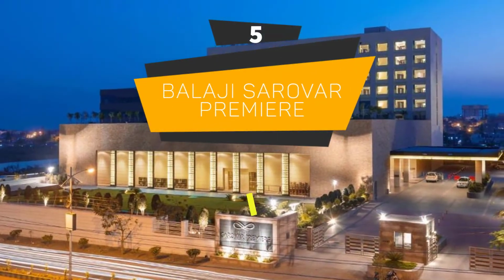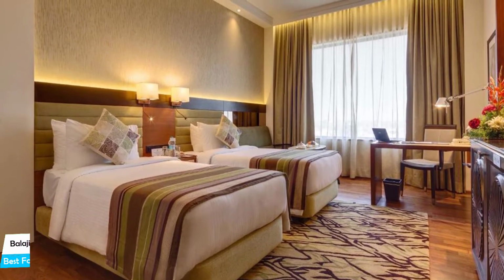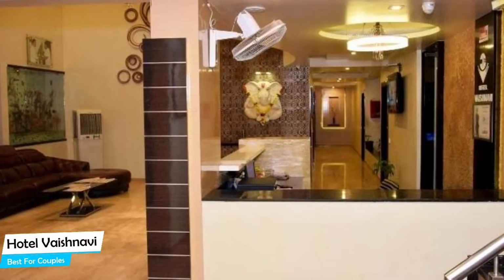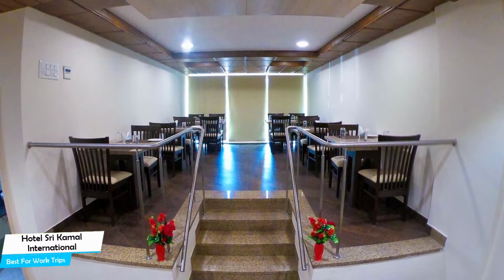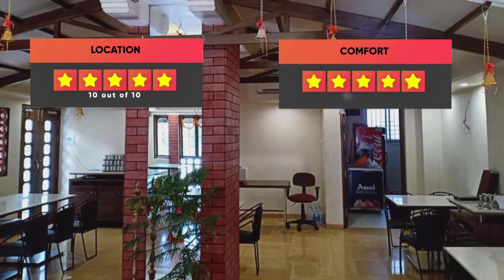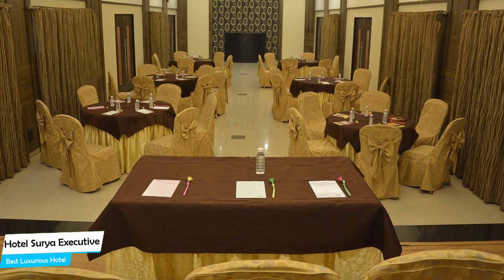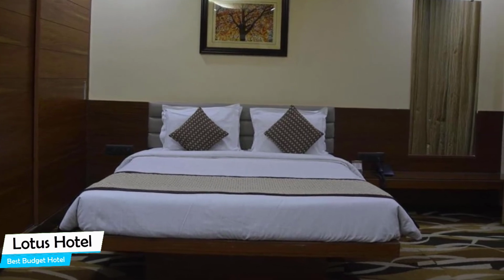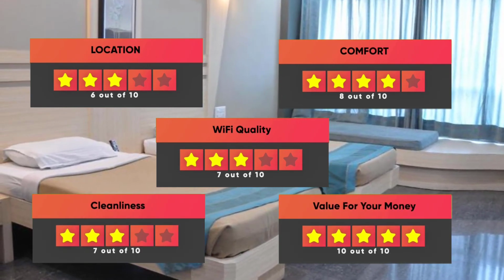Best Hotels In Solapur - For Families, Couples, Work Trips, Luxury & Budget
► Links to the best hotels in Solapur we mentioned in this video:

► 3. Hotel Sri Kamal International

In this video, we listed the top 5 best hotels in Solapur. I made this list based on my personal opinion, and i tried to list them based on their price, quality, location and more. If you want to see the price and find out more information about these hotels, you can check out the links above.